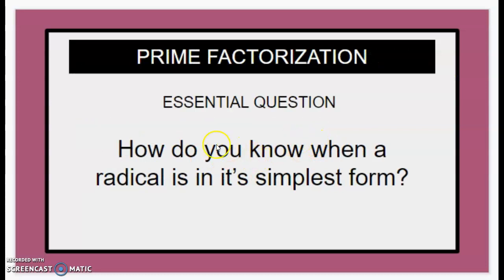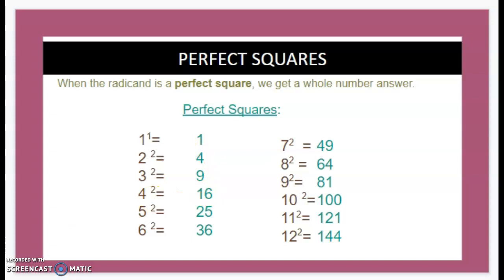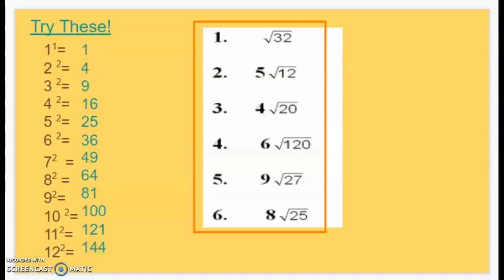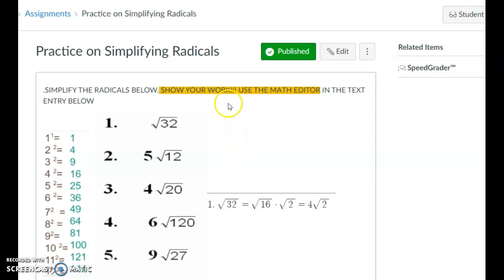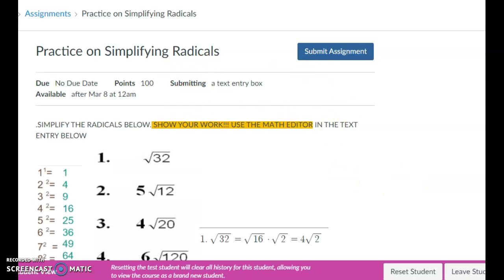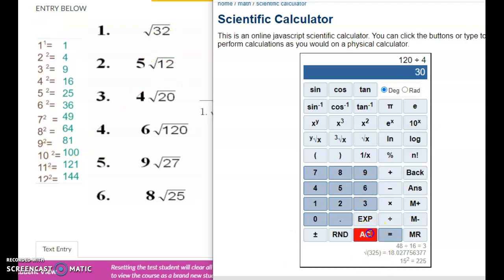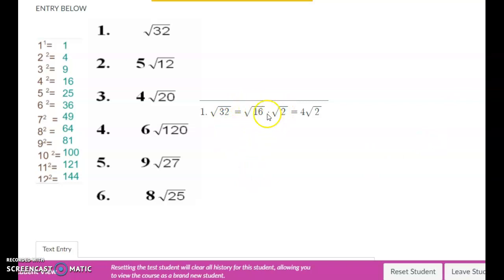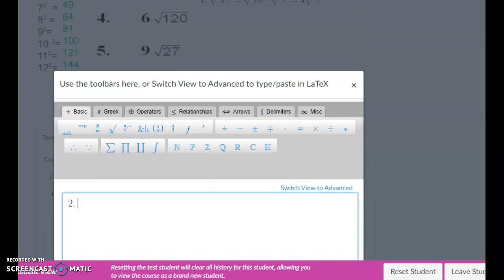Review of simplifying radicals